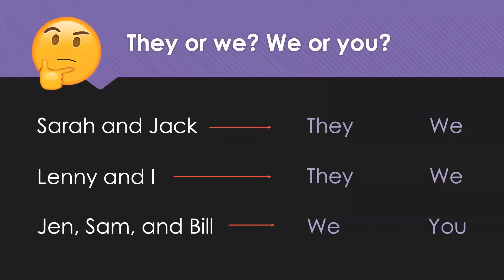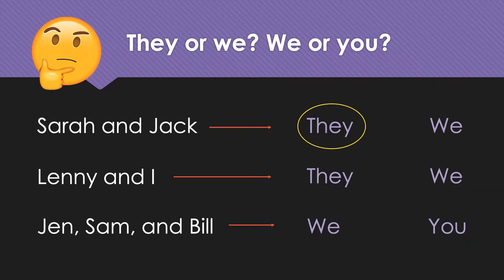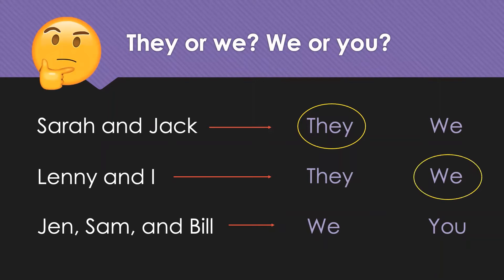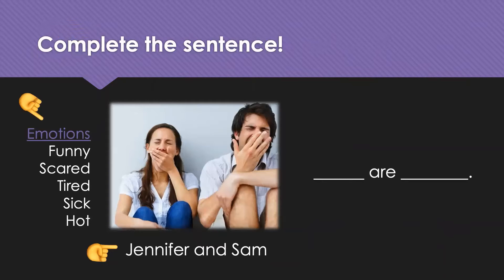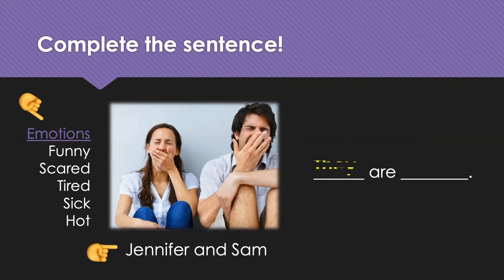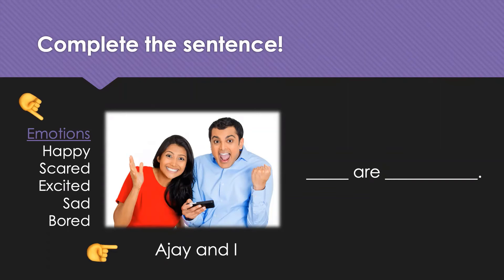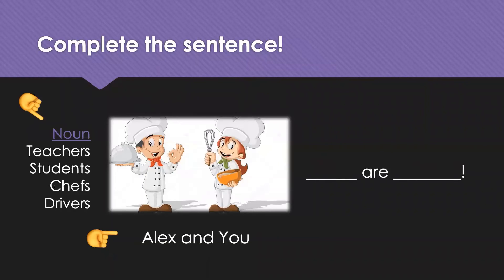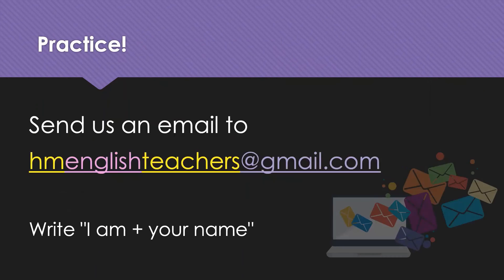H&M English Lessons at SAPL: Episode 2; Part 2, Practice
SAPL presents a new video series, "H&M English Lessons at SAPL" created by Michelle Rickman, Training Officer at Westfall Branch Library and volunteer and ESL teacher, HeeJae Chung.

The series is will feature on-going English lessons to help anyone who is not fluent in English.